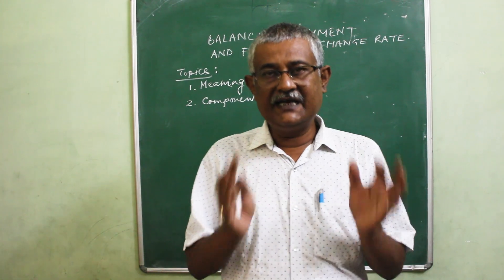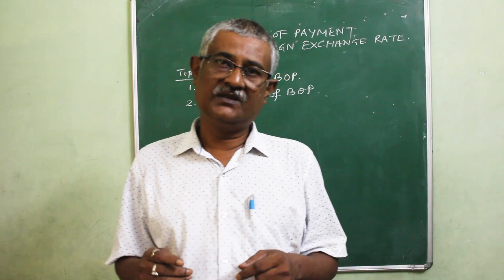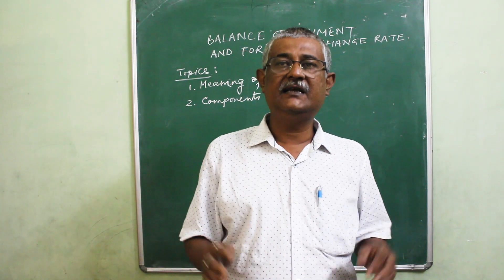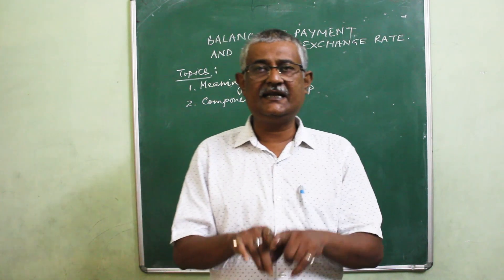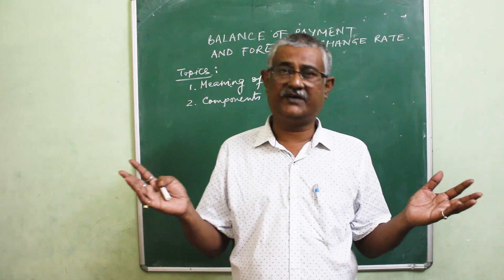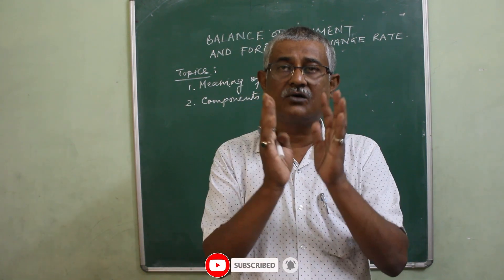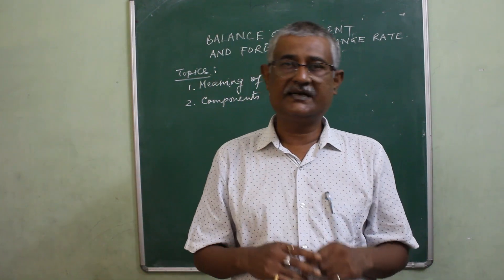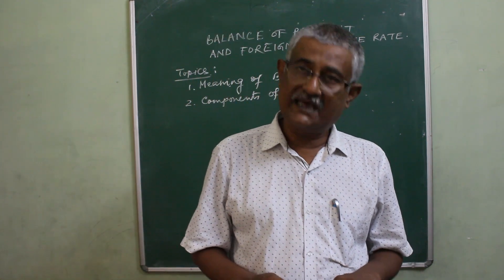Balance of Payment and Foreign Exchange Rate: Part 1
Topics covered: Meaning of Balance of Payment and its components
0:00-0:06 Introduction
0:07-0:52 Overview of Previous Class
0:53-1:25 Like Comment Share and Subscribe
01:26-03:23 Example of Balance of Payment
03:24-04:59 Definition of Balance of Payment
05:00-05:14 Components of Balance of Payment (Current Account and Capital Account)
05:15-11:44 Definition of Current Account along with Its Components
11:47-15:01 Definition of Capital Account along with Its Components
15:02-15:50 Next Discussion and Thank You
Hi I am Tarun Kumar Ghosh. ASSERTIVE COMMUNICATOR, PROFESSIONAL SPEAKER, AND PROFICIENT BEHAVIORAL SKILLS, NLP TRAINER, AND ALSO A
CERTIFIED ACADEMIC COUNSELOR.
Tarun is a passionate life coach and his indomitable persuasive nature appeals to all the stakeholders, team members, and the management for the successful execution of all endeavors. Tarun has experience of over 26 years in the education industry and has also conducted training programs in MSME and different schools being an author and an academician, his focus, intent, and energies are towards giving students and people at large a worthwhile transformational experience, high-end learning, and help them break barriers and experience peak performance in the areas they desire and deserve. Tarun offers a full range of communication and soft skills development training, interpersonal skills, and NLP training mention and also conducts online sessions on economics and accounts for the students of class XI-XII  (CBSE and ISC). His mission is to make winners out of people.
CONTACT - 462, JRR ROAD, JAFFARPUR CHALBAZAR, P. O. NC PUKUR,
KOLKATA - 700122
PHONE:
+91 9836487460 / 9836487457